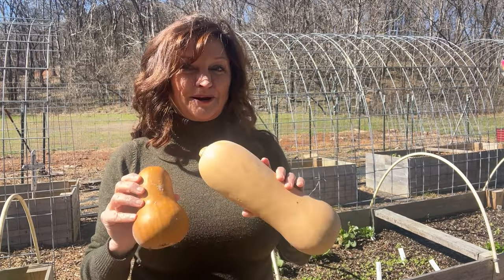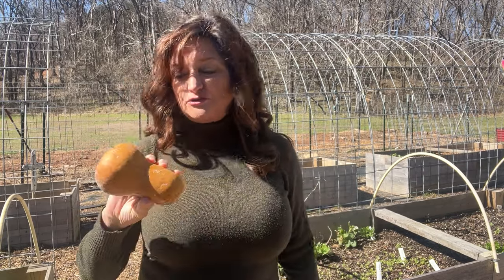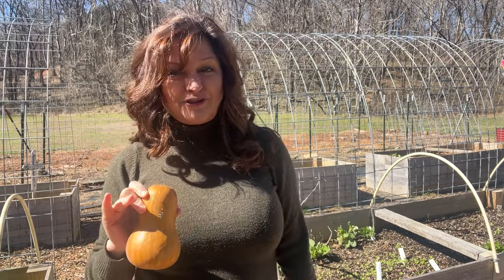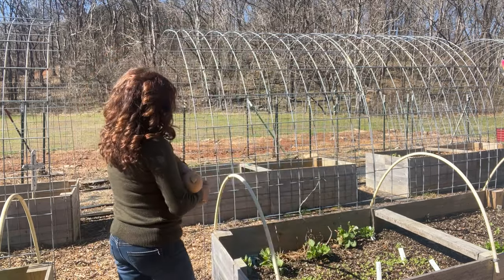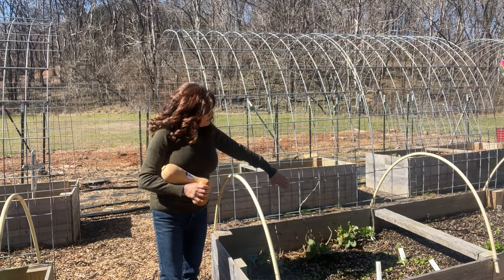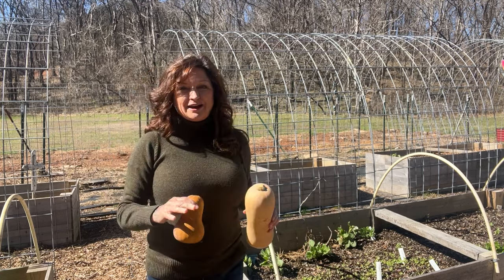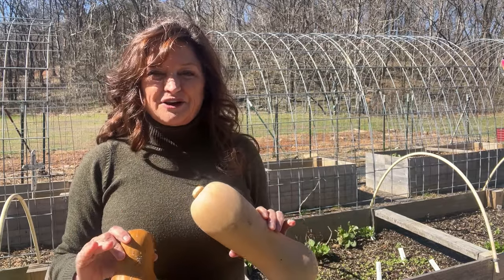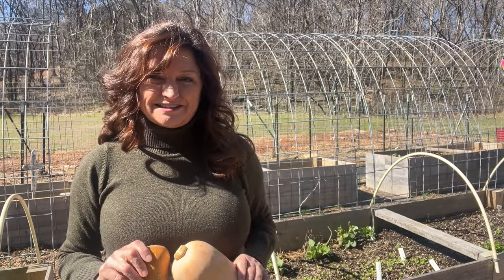Grow Butternut Squash Vertically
Follow and Like for more garden tips!

Photo by Viviana Rishe on Unsplash